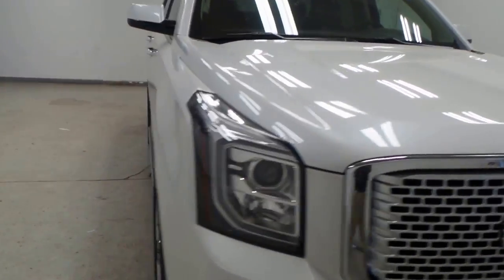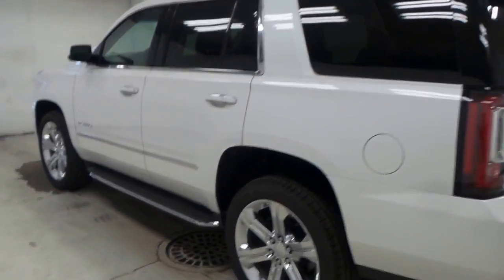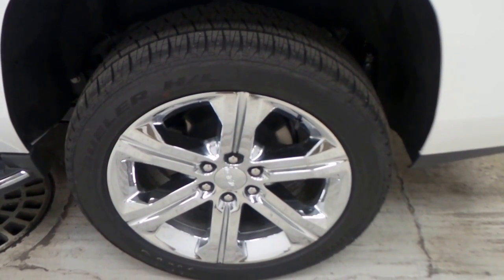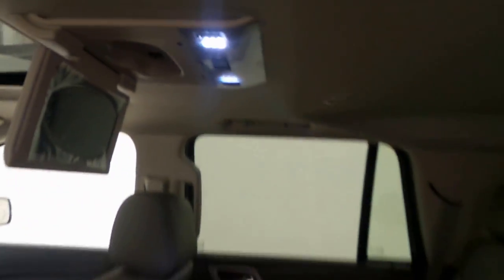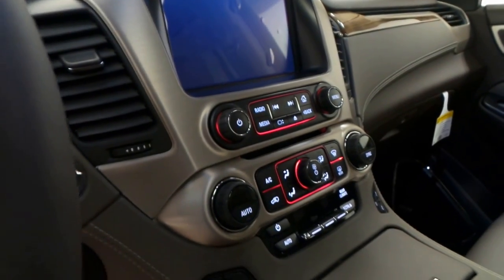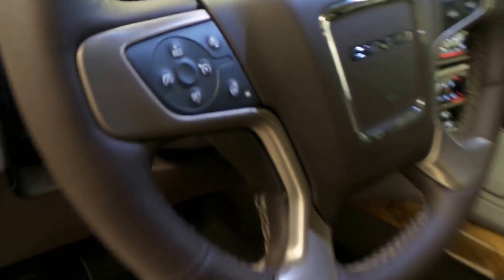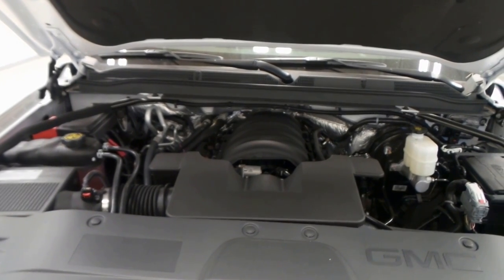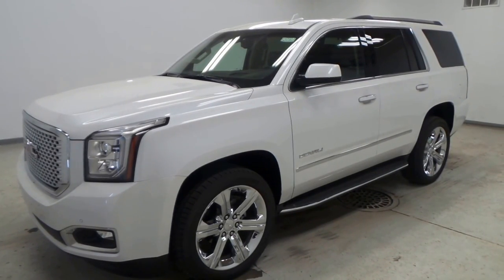2016 GMC Yukon Denali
This is a loaded Yukon Denali with features like heads up display, heated and ventilated seats, leather interior, and much more. Come test drive this 2016 GMC Yukon Denali, stock GC237002 today at McDonald GMC Cadillac 5155 State St. Saginaw, MI.